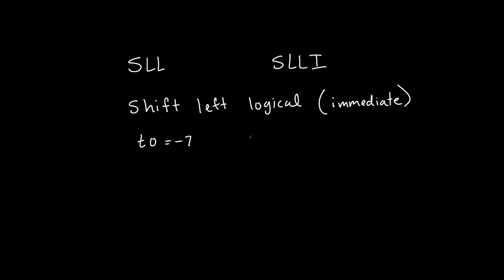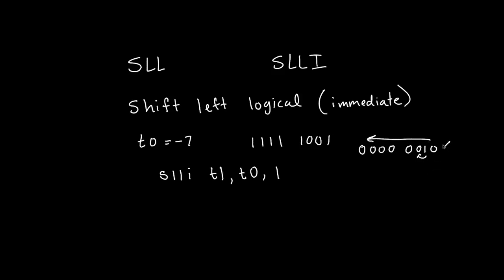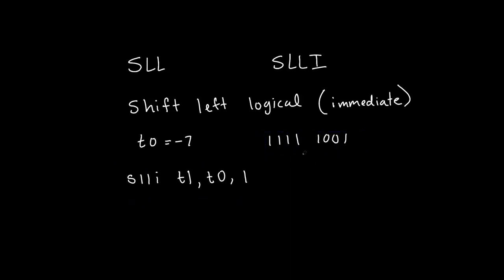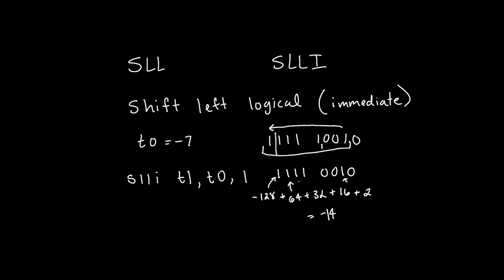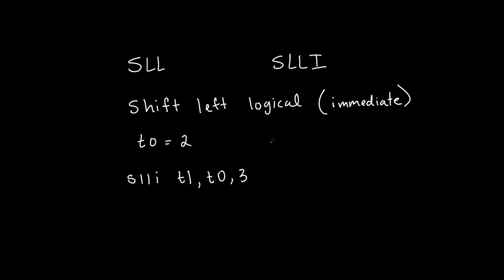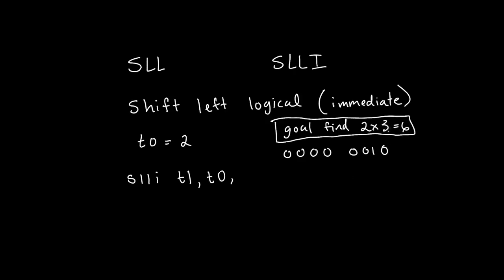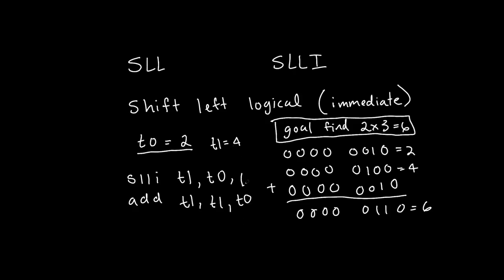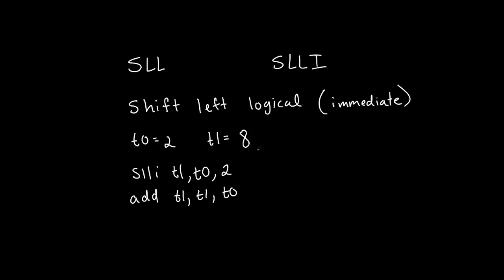RISC-V Multiplication - SLL & SLLI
In this video, I briefly introduce how to multiply with RISC-V. Multiplication in RISC-V using registers and the two instructions; shift left logical (SLL) and shift left logical immediate (SLLI). In addition, two small examples of multiplying in RISC-V and how multiplication is different from division in RISC-V.

SIDE NOTE: I forgot to go into detail about how SLL and SLLI are different. With SLL your amount of multiplication is determined by a register,

ex: SLL t1, t1, t0

Whereas SLLI you are using an immediate value to determine the number of positions to shift your bits (multiply),

ex: SLLI t1, t1, 1